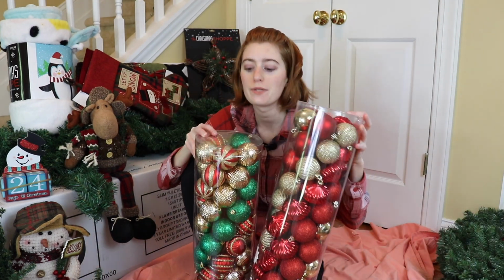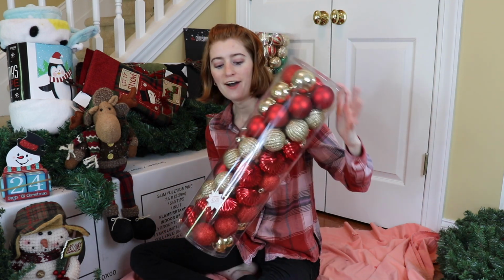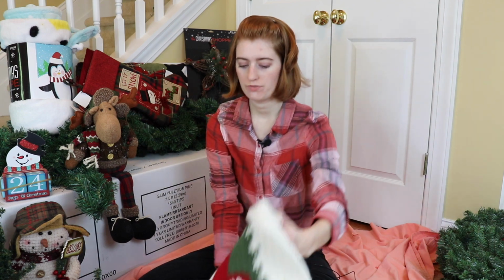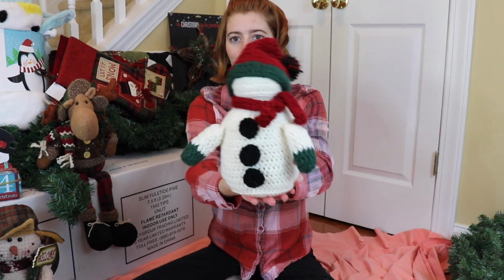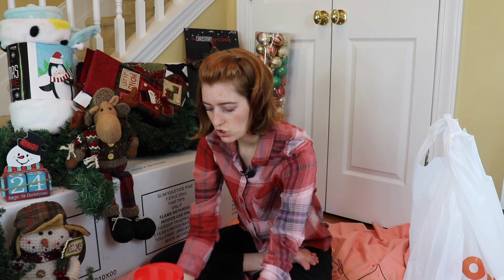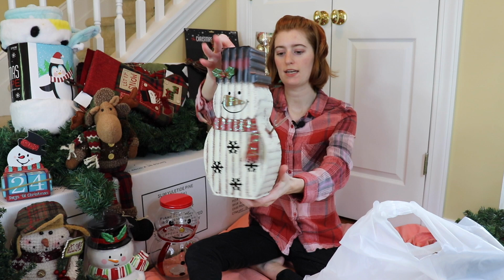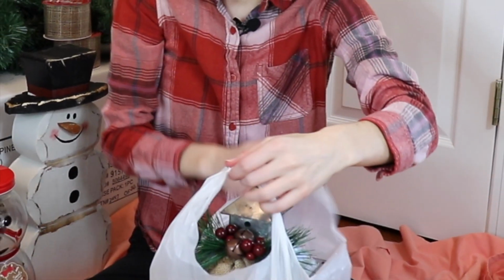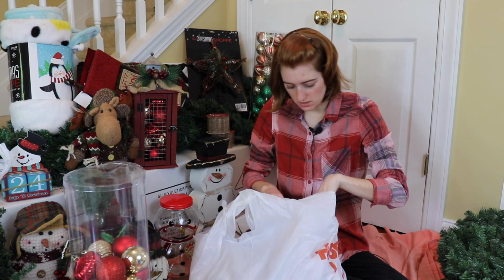Hobby Lobby Christmas Haul 2019 | BIG HAUL! | Part 2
I'm back with part 2 of my Hobby Lobby Christmas Haul 2019! I absolutely love the snowmen we purchased in this epic haul, and I showcase my favorite find. At the end, I give a sneak peek of some amazing wreath picks, and a tutorial video of assembling the wreaths is in the works. I also plan to post a video of the cabin these decorations are for, so keep an eye out for that!